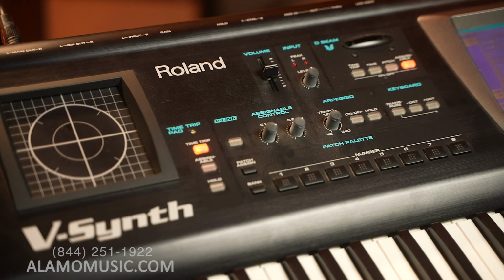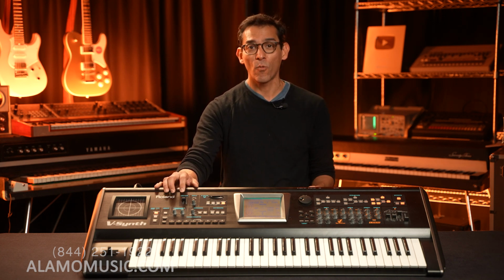Synths That Time Forgot: Roland V-Synth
Roland showcases the Roland V-Synth, a revolutionary flagship synthesizer that redefined sound design. With its groundbreaking VariPhrase technology, intuitive controls, and expressive features like the TimeTrip Pad, this synth offers endless creative possibilities. A true innovation in the world of synthesis!